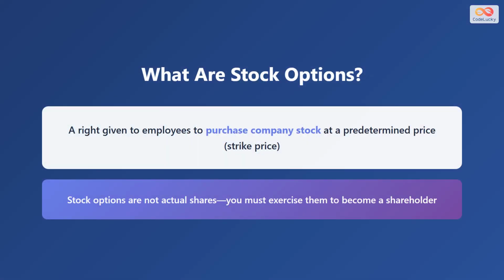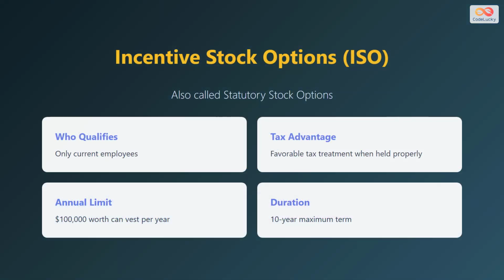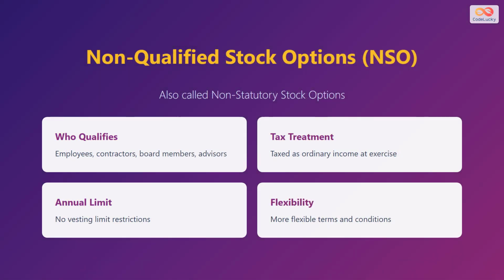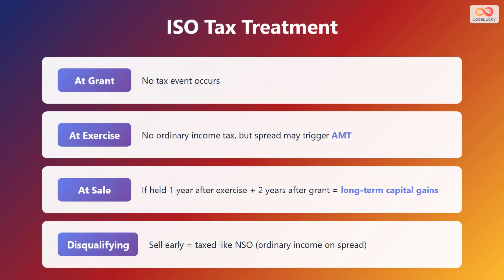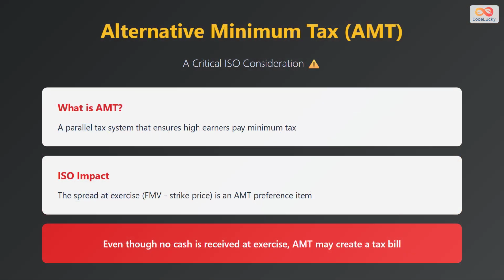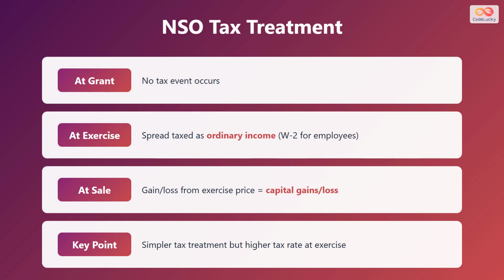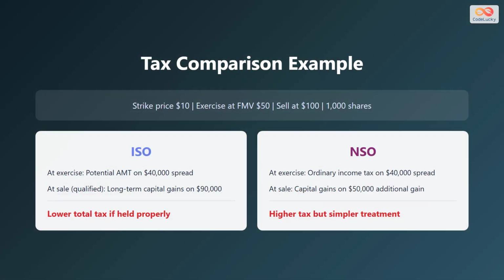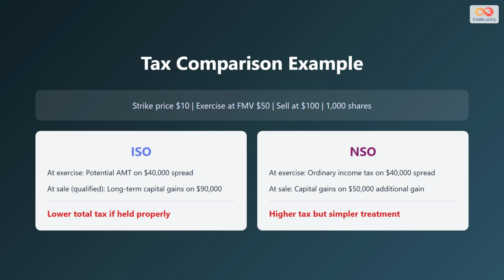ISO vs NSO: Tax Treatment of Stock Options Explained (Startup Finance)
📊 Learn the key differences between Incentive Stock Options (ISO) and Non-Qualified Stock Options (NSO) and how they're taxed!

Stock options are a popular form of compensation in startups and tech companies, but understanding the tax implications can save you thousands of dollars. In this comprehensive guide, we break down everything you need to know about ISOs and NSOs.

💡 What You'll Learn:
✅ What stock options are and how they work
✅ Key differences between ISO and NSO
✅ Tax treatment for each type of option
✅ Alternative Minimum Tax (AMT) explained
✅ Real-world tax comparison examples
✅ Which option is better for your situation

Whether you're an employee receiving stock options or a startup founder structuring equity compensation, this video will help you make informed decisions about your financial future. Understanding the difference between ordinary income tax and capital gains tax can significantly impact your wealth.

🎯 Perfect for:
- Startup employees with equity compensation
- Founders designing option plans
- Anyone learning about stock options
- Tech professionals navigating equity

💰 Remember: Always consult a qualified tax professional before exercising your options, as tax laws can be complex and vary based on individual circumstances.

Chapters:
00:00 - ISO vs NSO
00:26 - What Are Stock Options?
00:57 - Incentive Stock Options (ISO)
01:31 - Non-Qualified Stock Options (NSO)
02:06 - Key Differences Overview
02:46 - ISO Tax Treatment
03:26 - Alternative Minimum Tax (AMT)
04:02 - NSO Tax Treatment
04:41 - Tax Comparison Example
05:33 - Key Takeaways
06:23 - Outro